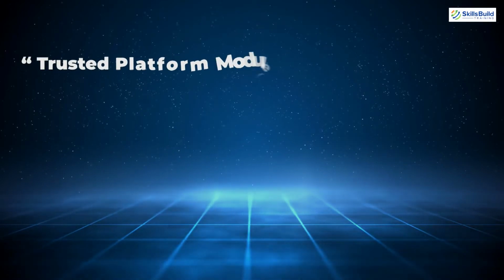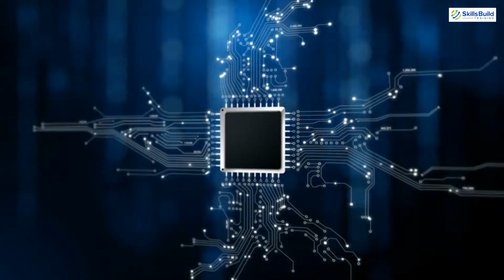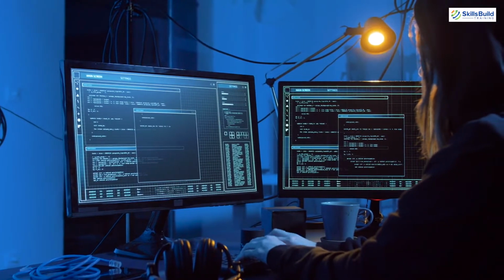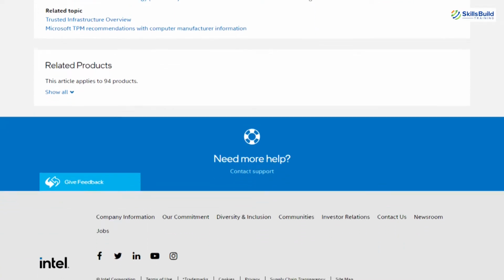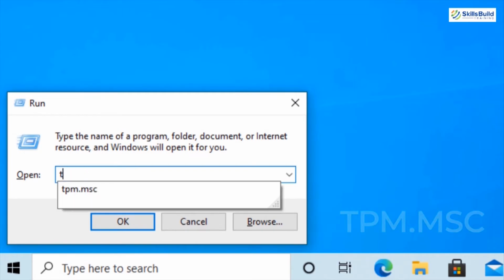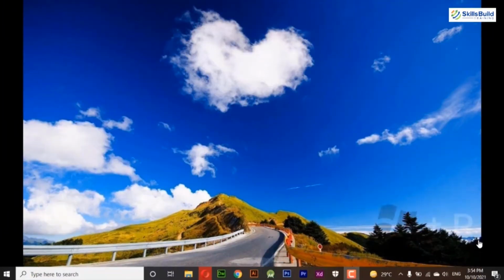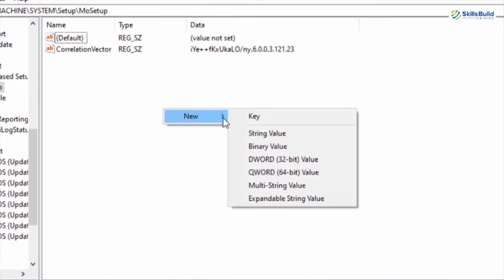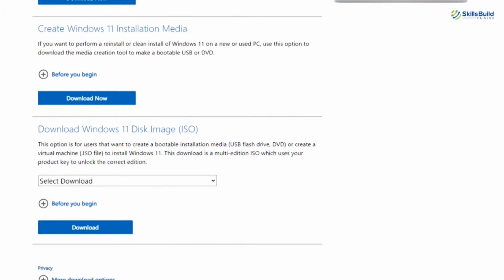🔥 TPM 2.0 and Windows 11 Explained (How to Enable PTT / TPM on your PC)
In this video, I'll discuss what TPM is and how to enable it for Windows 11.

To your operating system and applications, PTT looks and acts exactly like TPM. These firmware TPM solutions also meet Microsoft's Windows 11 requirements meaning systems with Intel PTT or AMD's TPM solution can be supported by Windows 11.

⏰Timestamps⏰

00:00 Intro
00:25 Windows 11 Release
00:58 What is TPM?
02:36 How to Check the Version of TPM?
03:07 How to Enable TPM for Windows 11?
03:50 Outro

🔧 How To Fix “This PC Can’t Run Windows 11” Error - How to Enable TPM in Bios